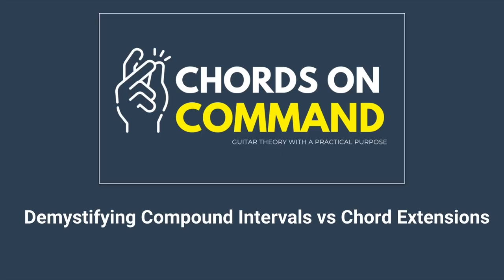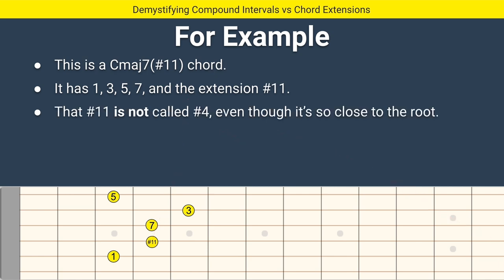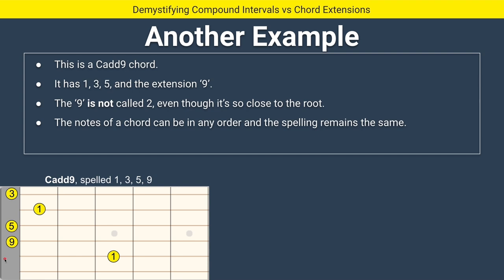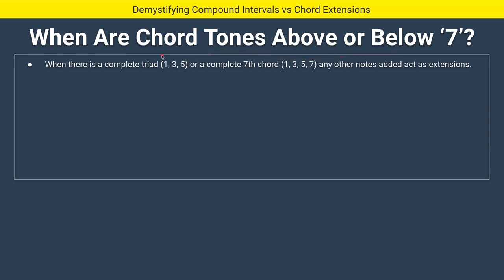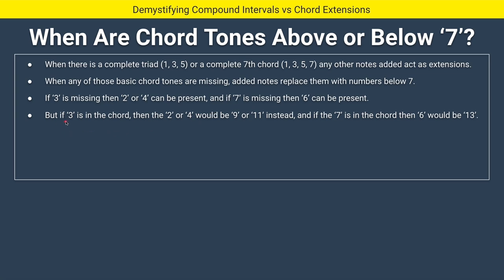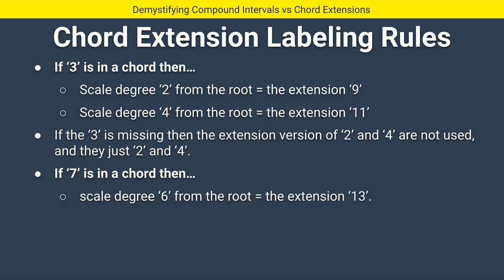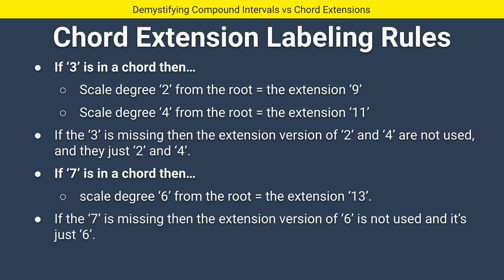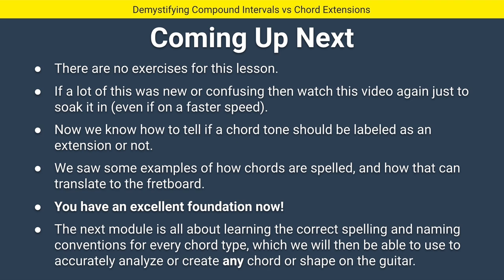Guitar Theory! - Demystifying Compound Intervals vs Chord Extensions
This guitar theory lesson about chord extensions is from my guitar theory course called Chords on Command. ➡ Learn more about Chords on Command course

LESSON CONTENT OUTLINE WITH TIMESTAMP LINKS:
0:00 - Intro + About the lesson
1:25 - About Chords on Command
4:19 - Overview of the lesson
5:27 - Examples
9:35 - When are chord tones above or below 7?
13:11 - Chord extension labeling rules
15:59 - Coming up next
17:08 - Conclusion & Outro

LESSON DESCRIPTION:
A lot of guitarists don’t fully understand guitar theory and the logic of the fretboard.

I help them gain complete clarity of music theory on the guitar so they can express themselves more freely.

Start your journey mastering guitar theory and having more creative control over music today.

Introducing
Chords on Command
by Jared Borkowski

The ultimate and most practical way to learn guitar chord theory and map out the fretboard
Guitar theory is so often taught without an exciting goal, a clear end-point, or a specific skill you can walk away with feeling good about. Not this time.

No more Googling. No more guessing.

Chords on Command is a complete program for learning how to analyze or create any possible chord on the guitar, from scratch, anywhere on the fretboard.
It's guitar theory with an exciting and practical purpose that anyone can learn.

Crack the code to chords. All of them.

Identify or create any chord:
You'll be able to identify, or design from scratch, literally any chord, anywhere on the guitar, no matter how advanced or complicated

No more looking up chord shapes:
You'll never have to look up how to play any chord ever again

Understand complex chord labels:
You'll know all the proper naming and labeling conventions for all chords, simple or complicated

Be an asset to other musicians:
If a friend or bandmate asks you what any chord is you'll know the answer or be able to figure it out quickly

About Chords on Command

Chords on Command is a comprehensive theory guide to how chords are made on the guitar. It's a proven, transformative, and hands-on system for gaining a complete understanding of guitar theory chord structure. By combining foundational music theory and the logic of the fretboard you'll learn how to identify—or design from scratch—literally any chord, in multiple places all over the guitar, no matter how advanced or complicated.

I hope you enjoyed this lesson about the guitar theory of compound intervals vs extensions and found it beneficial. Let me know what you thought in the comments. Thanks! :)
- Jared